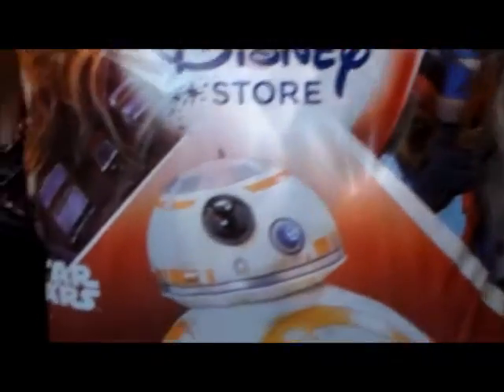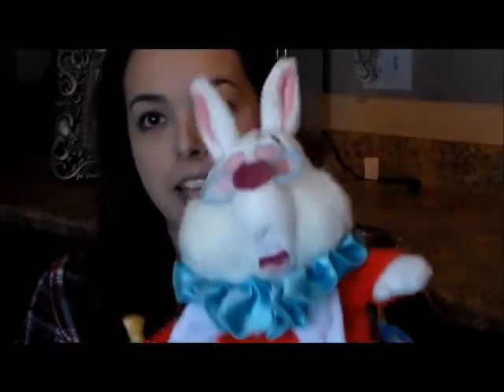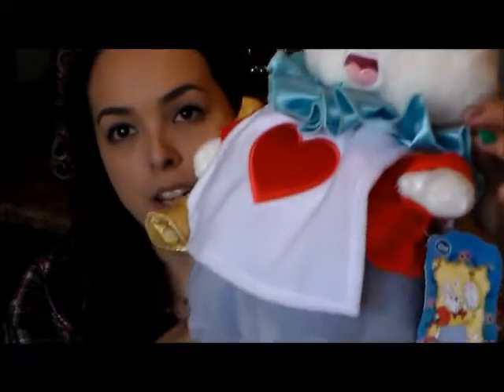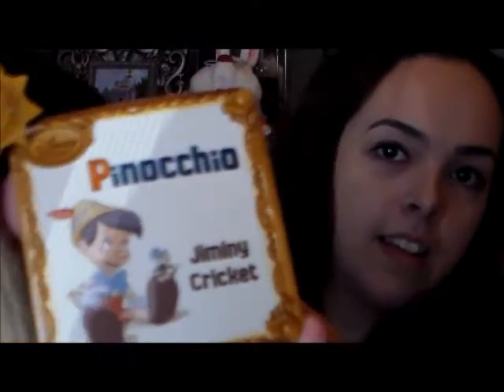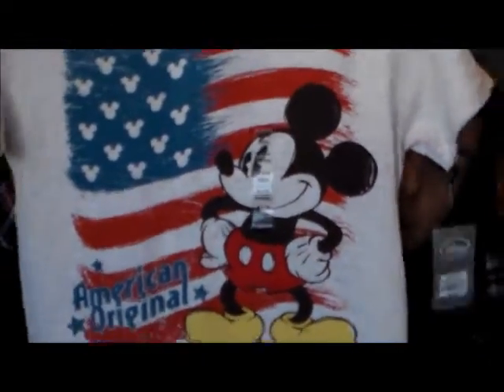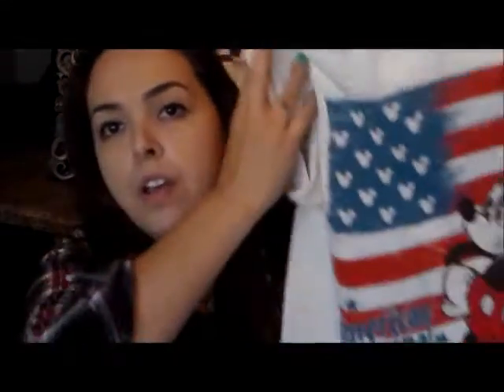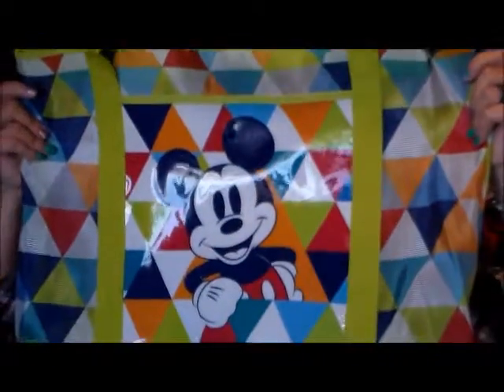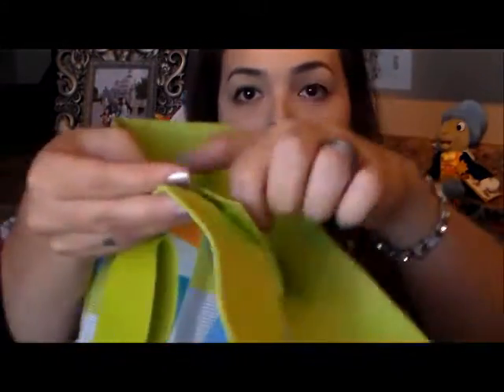Disney Store Haul #1